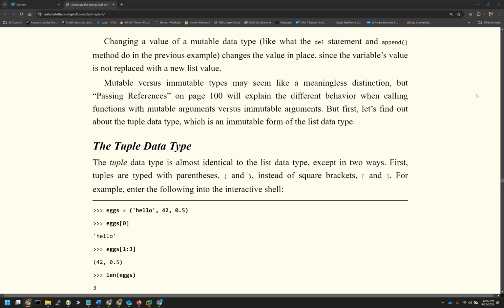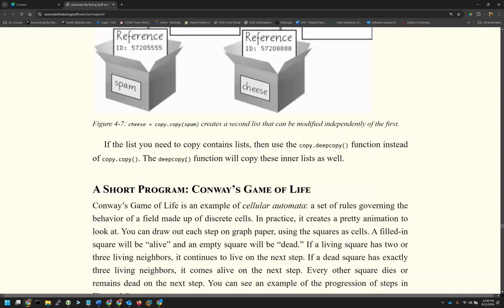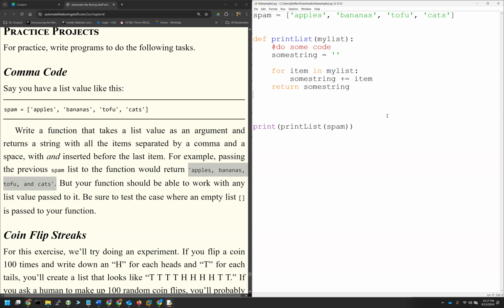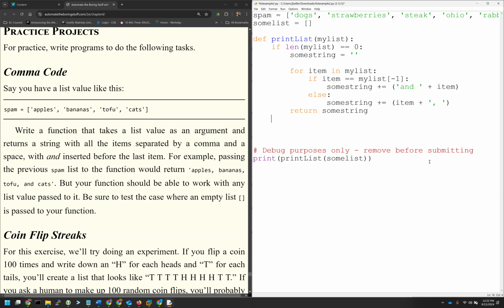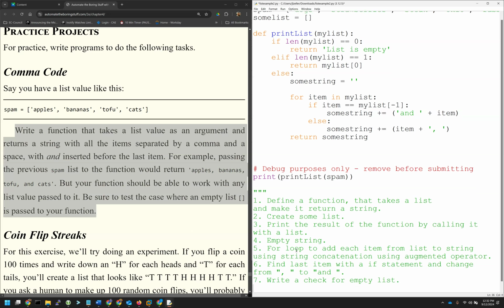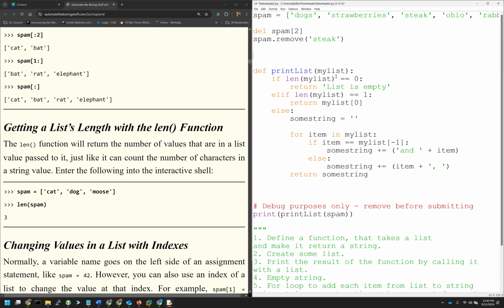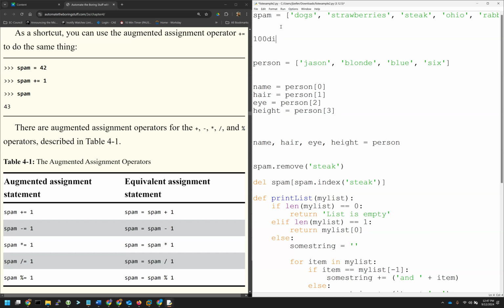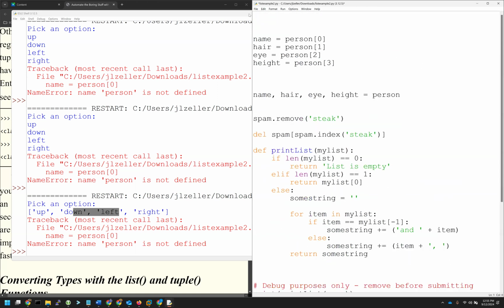INF360 - Lists Part 2